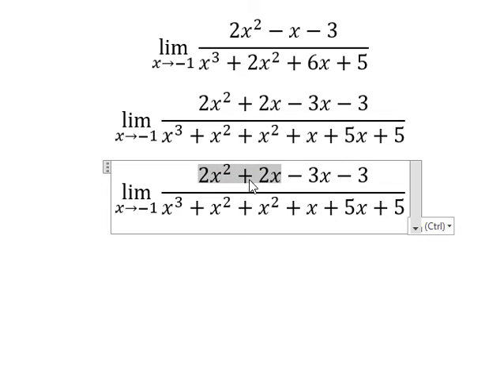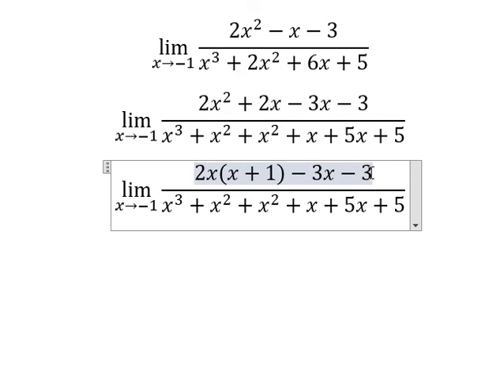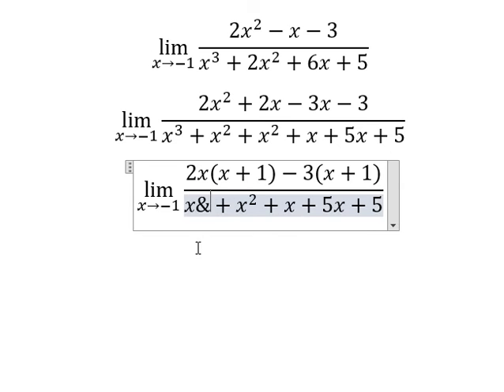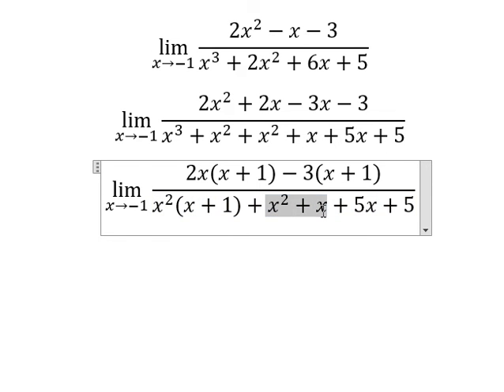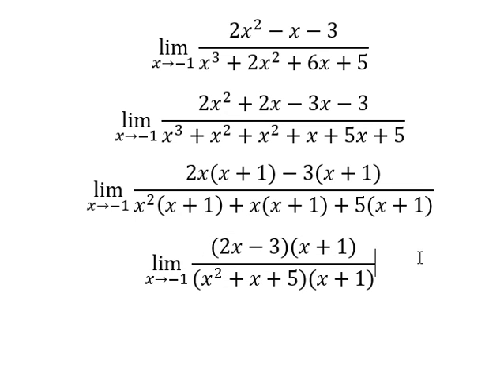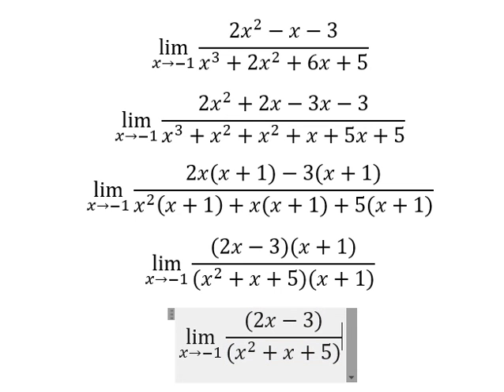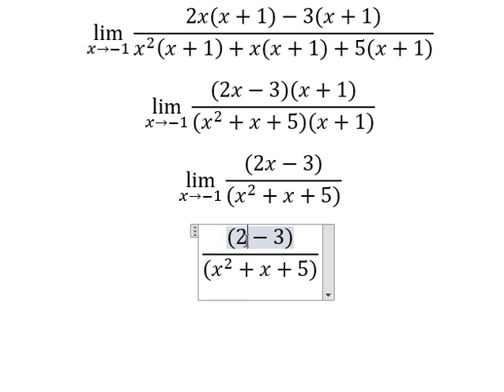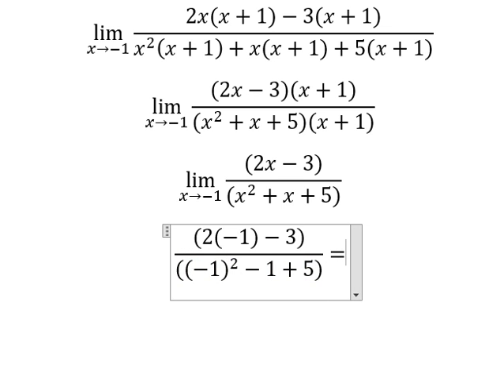Calculus Help: Find the limits - lim (x→-1)⁡ (2x^2-x-3)/(x^3+2x^2+6x+5) - Techniques